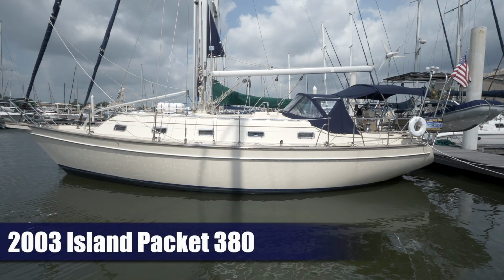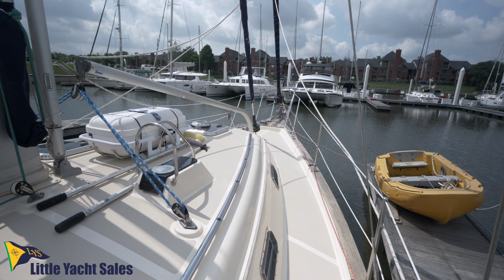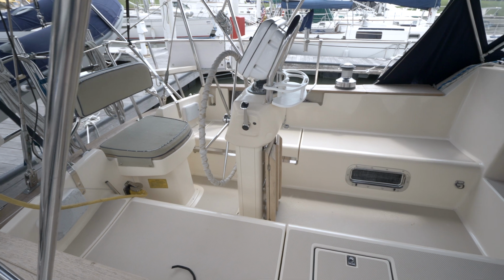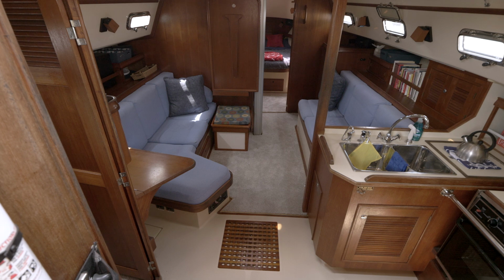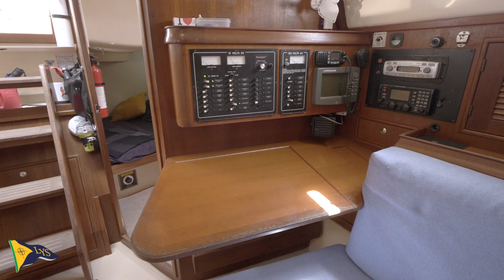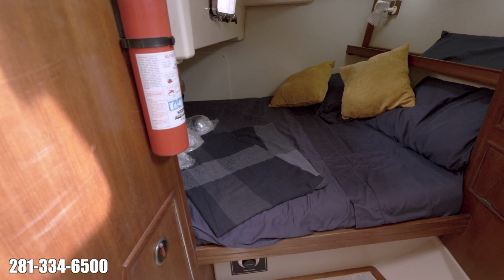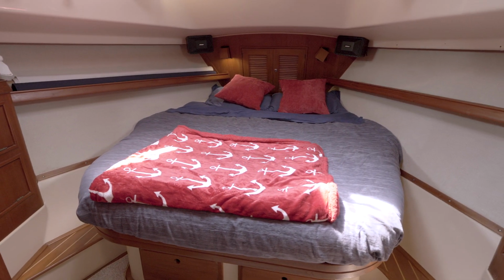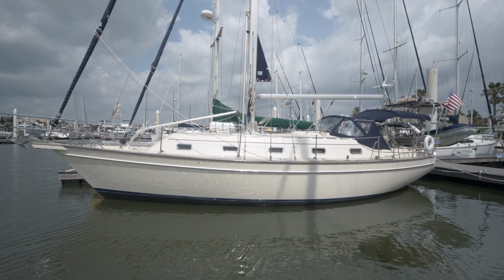SOLD!!! 2003 Island Packet 380 Sailboat [BOAT TOUR] - Little Yacht Sales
Are the following Boxes check off for your next vessel?

A Vessel that is not Intimidated by Heavy Seas
Wind Generator
Solar Panels
Electric Primary Winches
Electric Windlass
SSB
Dinghy
Dinghy Davits
Radar
Watermaker
Clean
 A vessel that the Wife will go aboard
Blue Moon is a truly turn key boat ready to  take you out on your next adventure. Contact the listing broker listed below for full details.